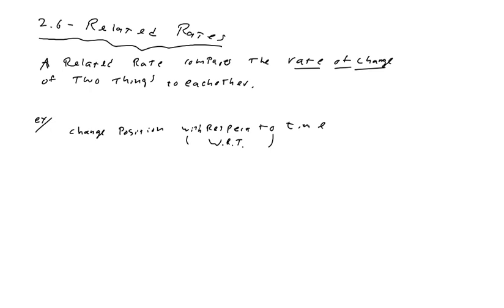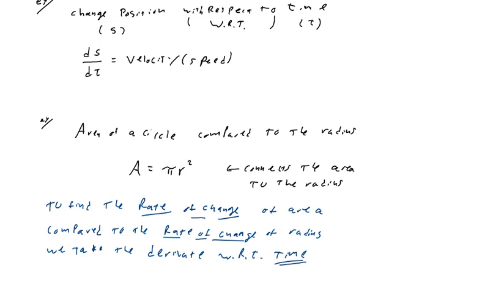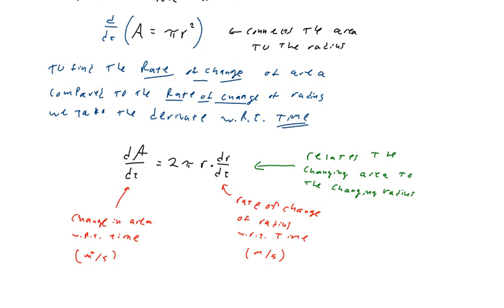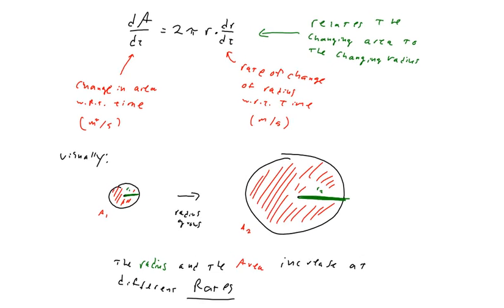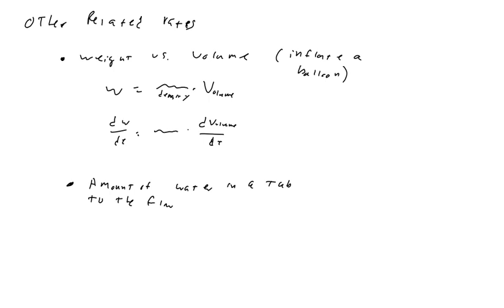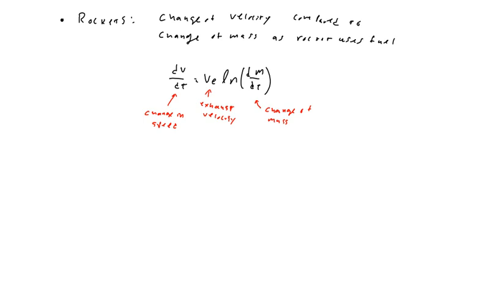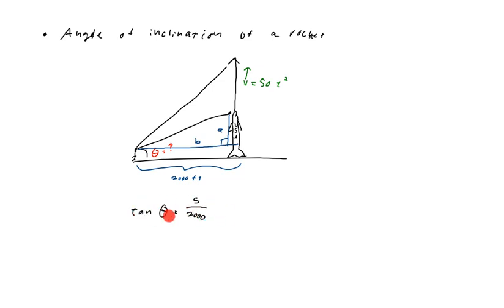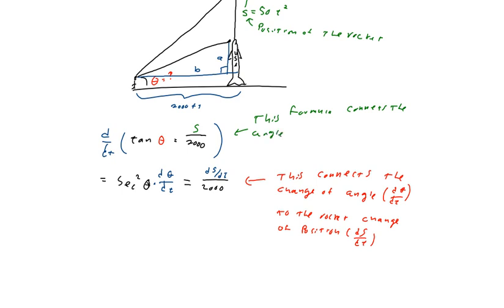Notes 2.6 - Related Rates Video